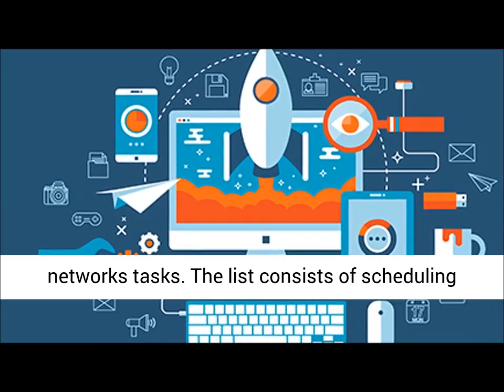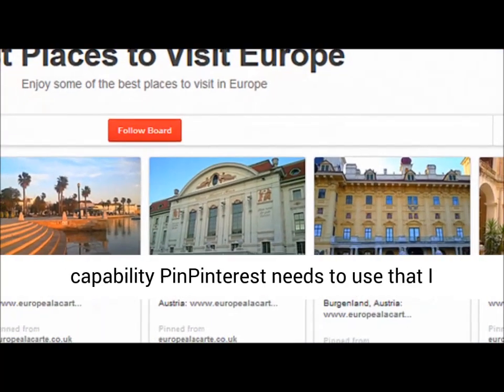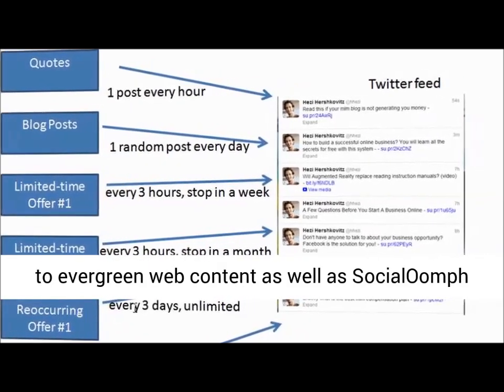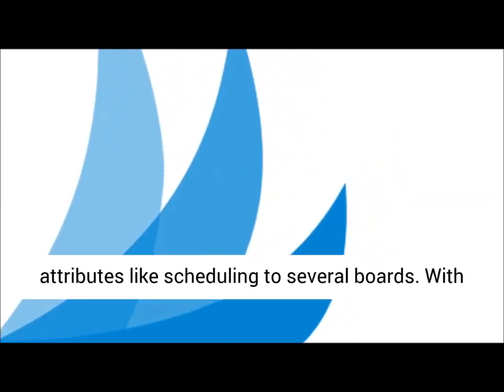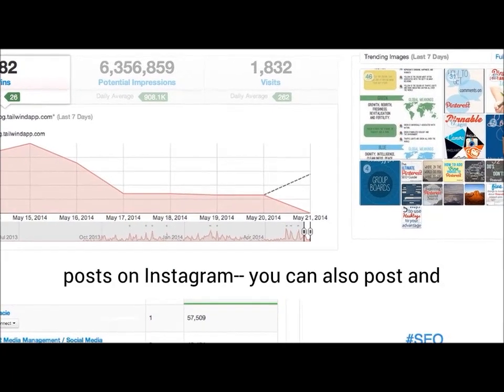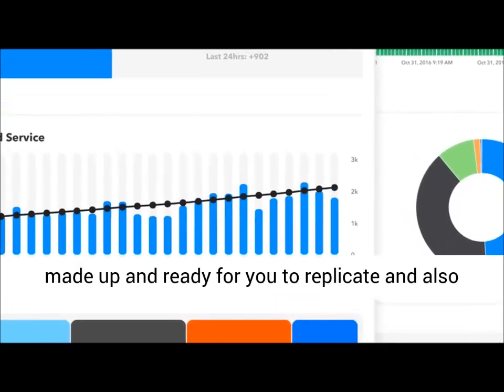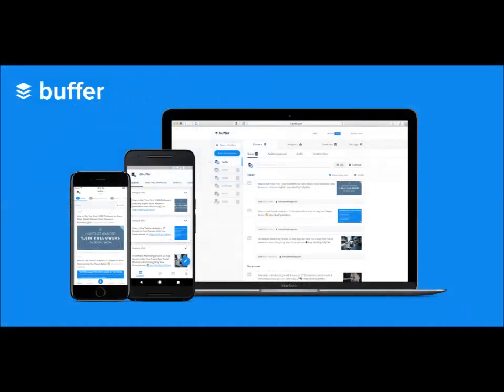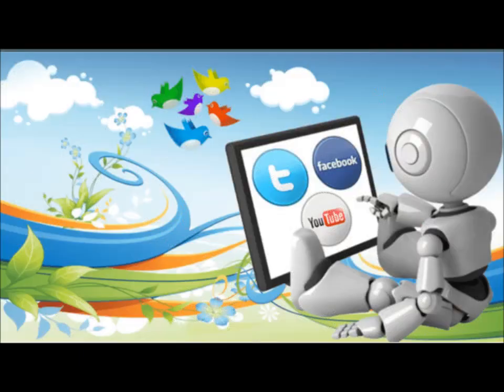7 Social Media Automation Tools to Increase Your Website Traffic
7 Social Media Automation Tools to Increase Your Website Traffic

Several of one of the most essential tasks for social media marketing success need constant and also continuous activity on your accounts.

For a lot of us that is practically difficult to do manually.  The response is social media automation.

Some of you may ask yourself exactly how do the more experienced bloggers, and solopreneurs handle all their social networks accounts.

Because when we are attempting to follow their activity and also do everything they do, we merely understand there is insufficient time in a day to do all that manually.

With this 7 Social Media Automation Tools to Increase Your Website Traffic your marketing efforts will be optimized.

You can read all about the 7 Social Media Automation Tools to Increase Your Website Traffic at this